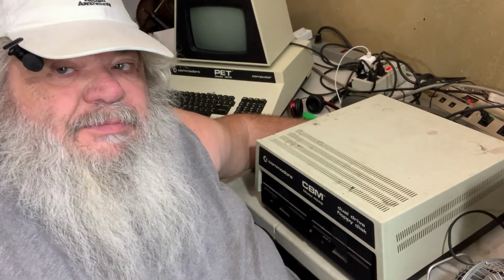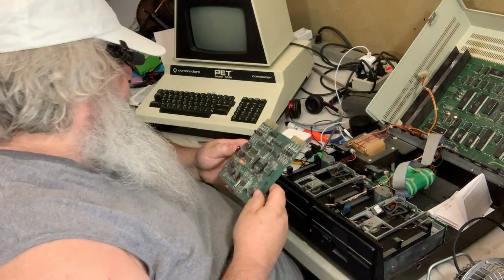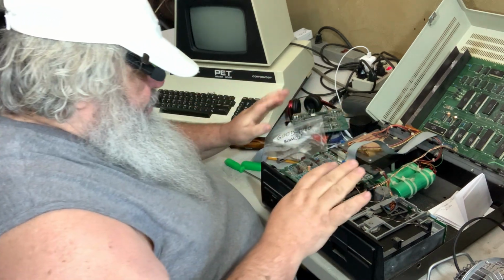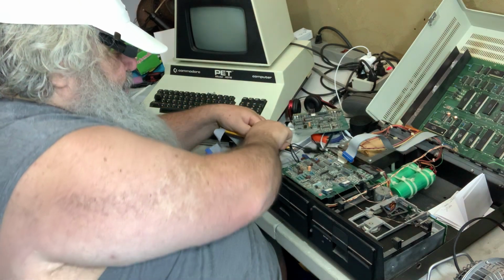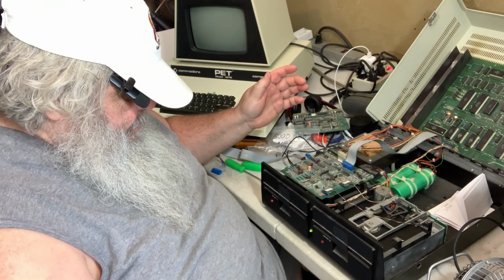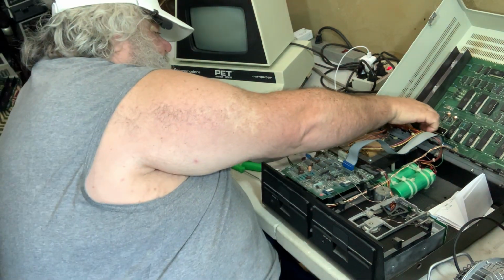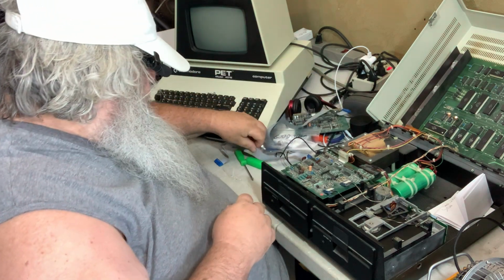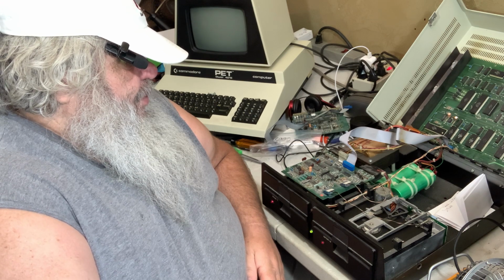4040 Commodore Dual Floppy Disk Drive With Error Code Issues! Very Confusing Mystery - Episode 1600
I have tested this drive and now it is time to see what is what when it is stone cold...and the results are...baffling at minimum...it can only be, in broad terms, a very few things...the drives, a drive, the daughter board, the mother board or perhaps there are power issues...hmmmmm...